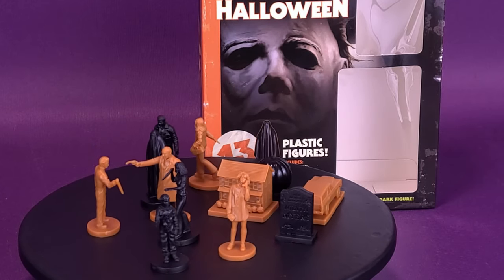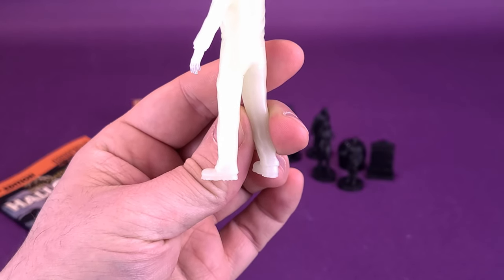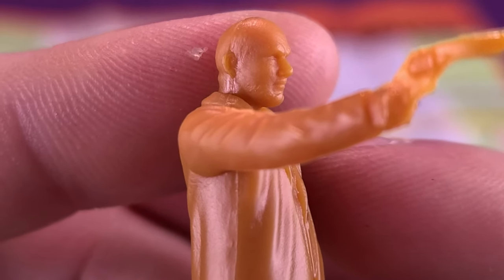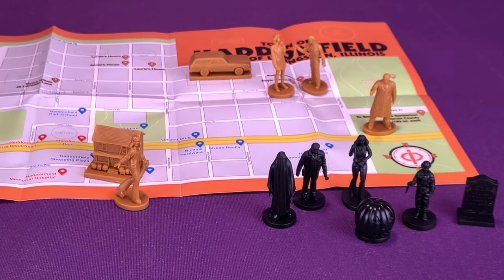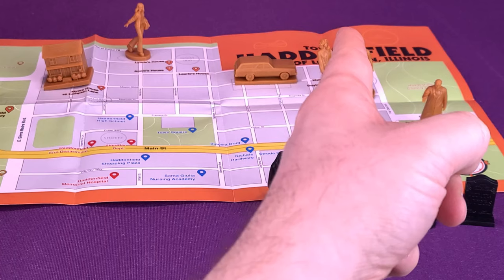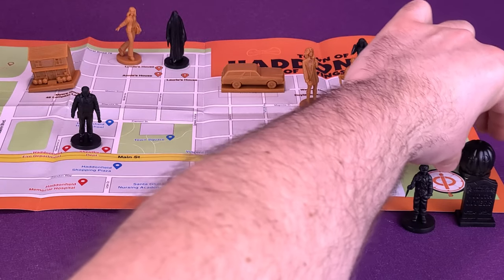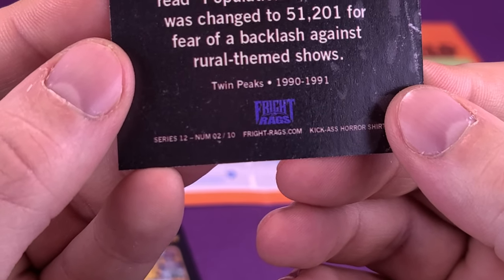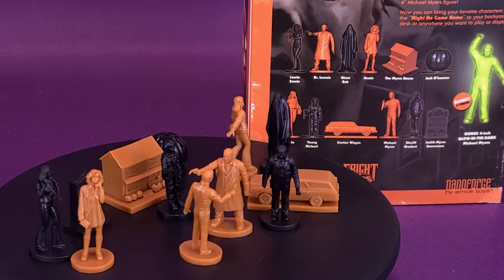Fright Rags EMCE Toys Halloween Nanoforce 2nd Edition Plastic Figures